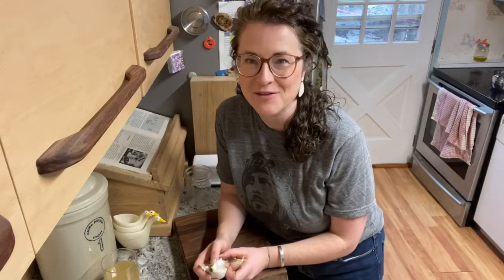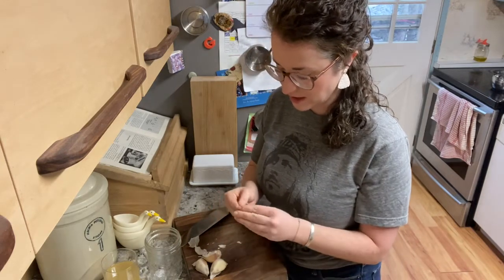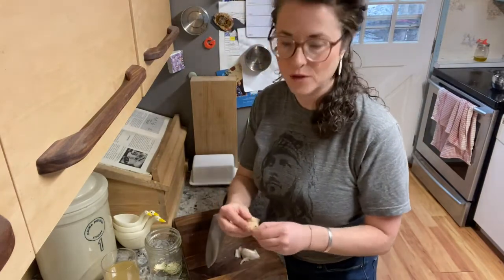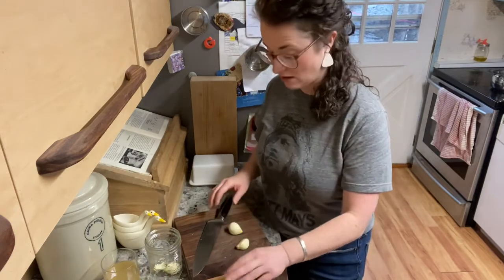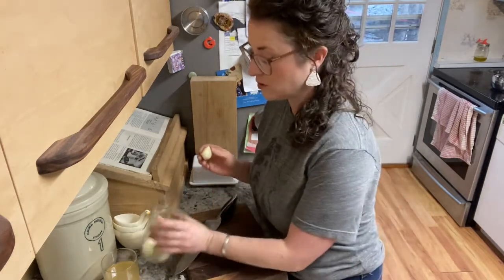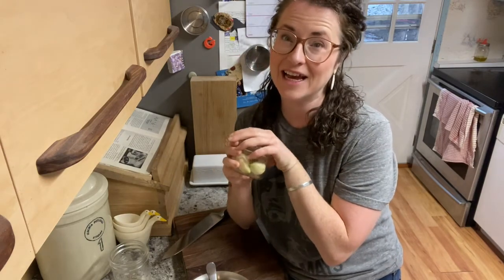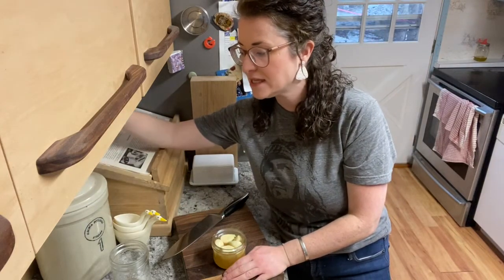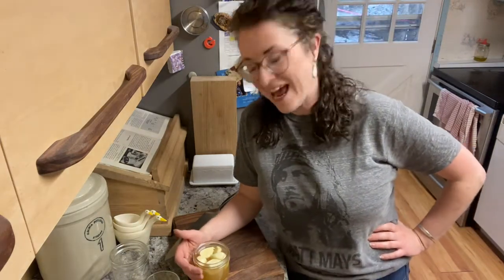HONEY FERMENTED GARLIC | Feeding my microbiome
I am obsessed with fermented food and feeding my microbiome. This receipe is sooo easy, but be sure to look up the guidelines on making this safely!

My name is Shelagh and I live in the Interior of British Columbia, and I am planning to grow as much food as I can for our family to eat. We strive to have a self-sufficient life on our homestead, and this is a huge part of that plan.

To see more of our day to day life, check out my Instagram